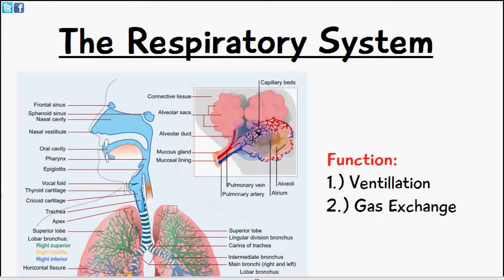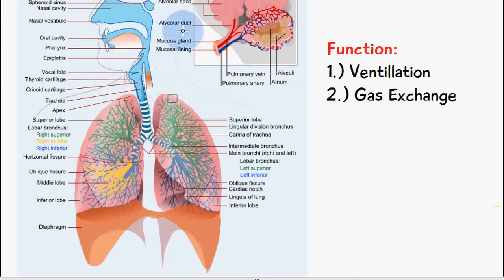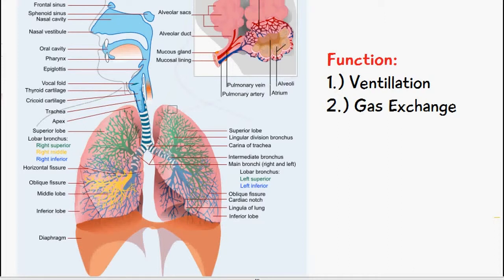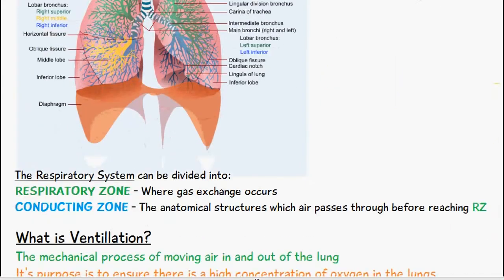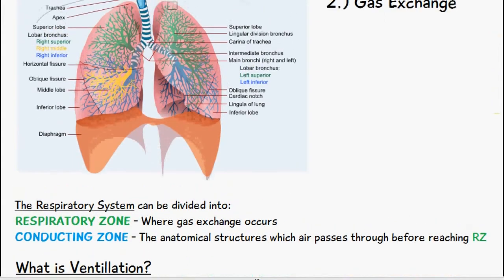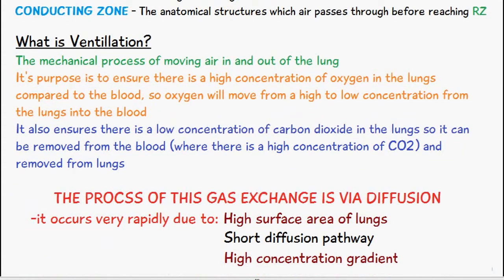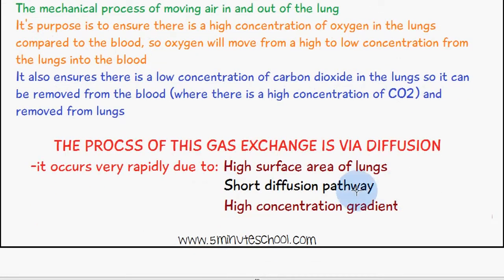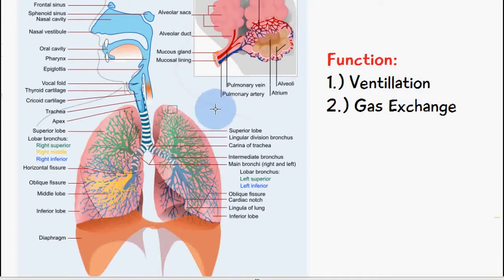Introduction to The Respiratory System - Explained in 4 Minutes!! - Human Biology